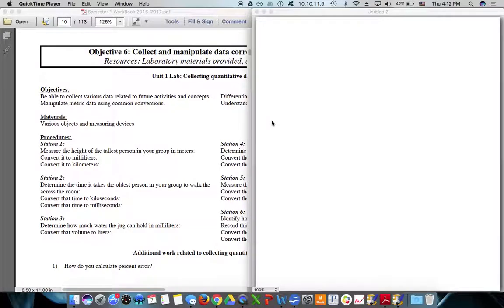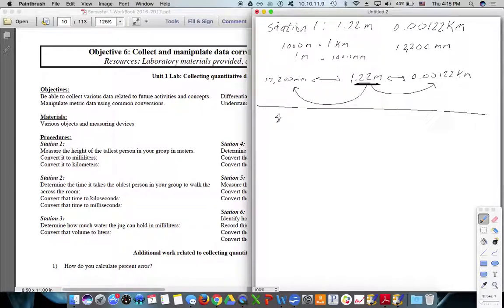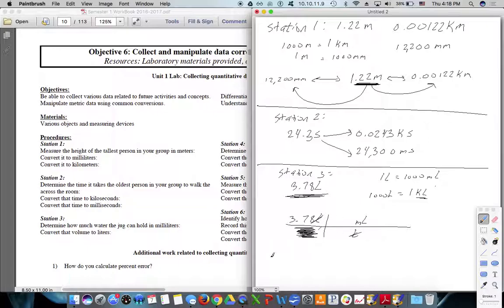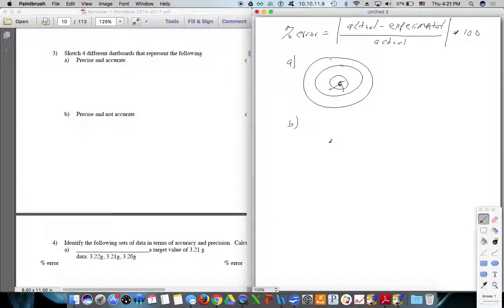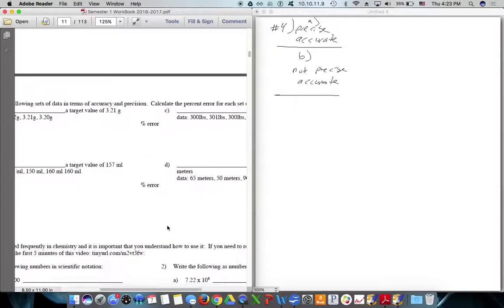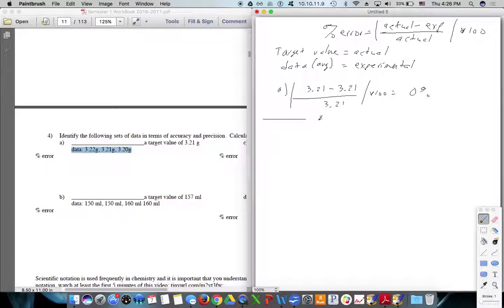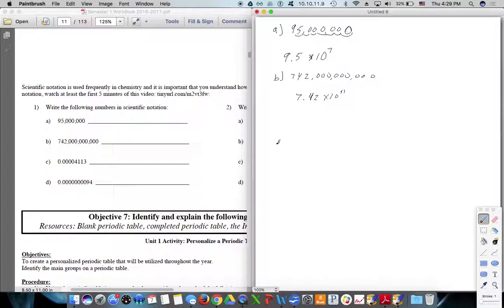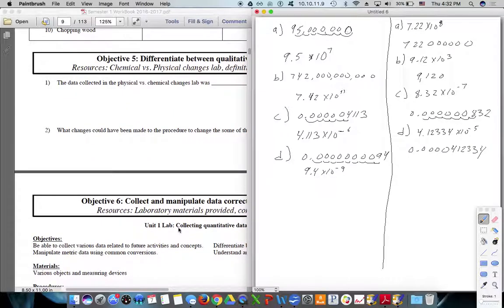Chemistry unit 1 Conversions, accuracy and precision, scientific notation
DCG Chemistry workbook help.
Unit 1 pages 10 and 11
Metric conversions, Accuracy and precision, % error, and scientific notation